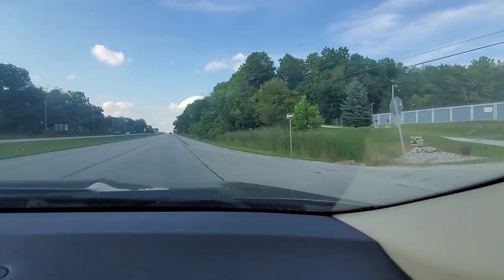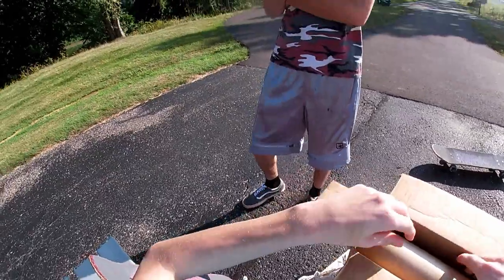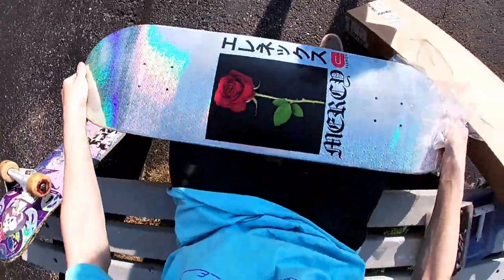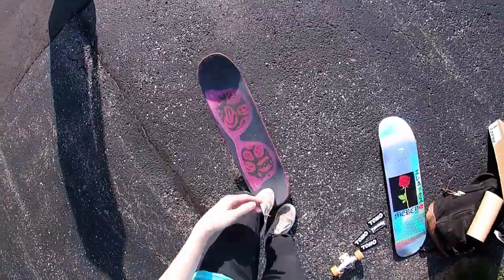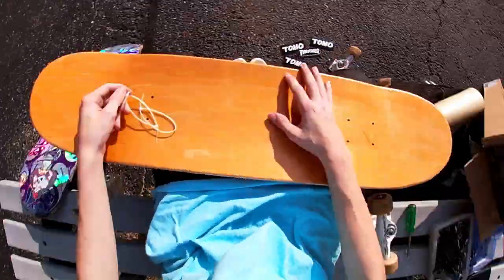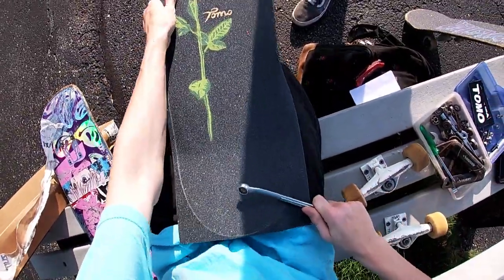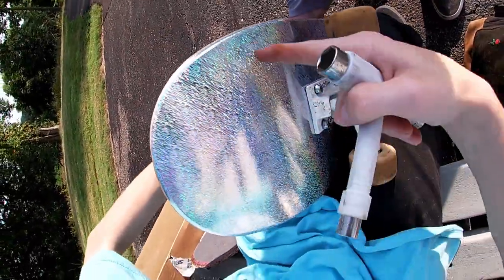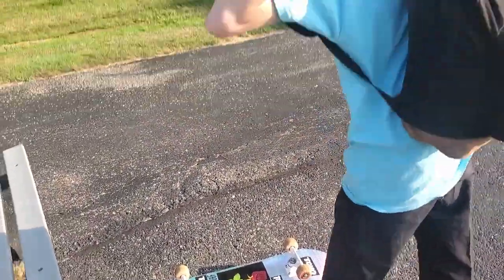Elenex Mercy Skateboard Setup POV!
thank you for watching i really enjoy editing these videos if yall like them lmk ill make more content and skate clips. are next video will be street skating do be on look out for that!

i really like elenexs skate decks they are really good i just switched from a 8.0 to a 8.25 and i like the 8.25 way! better then a 8.0